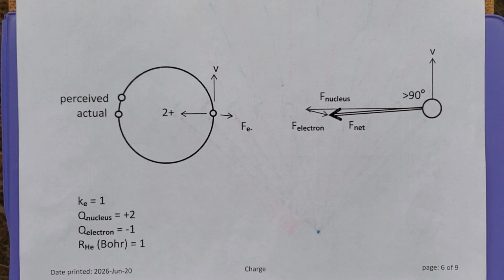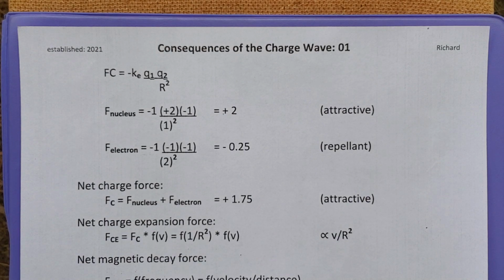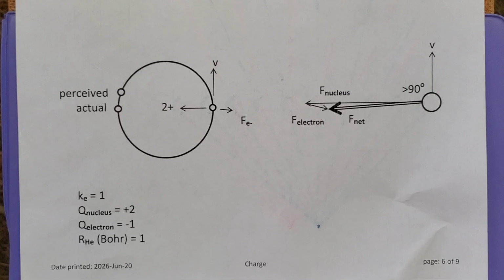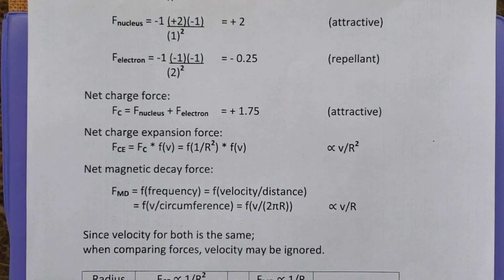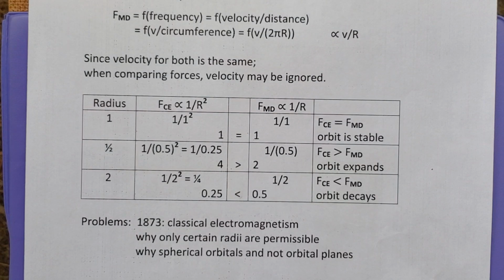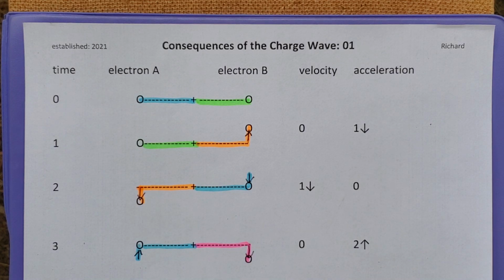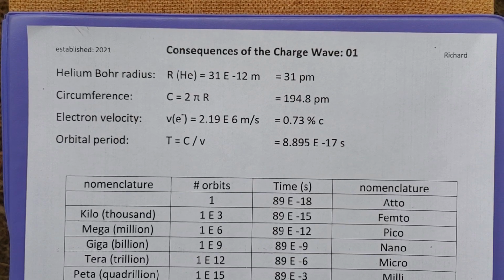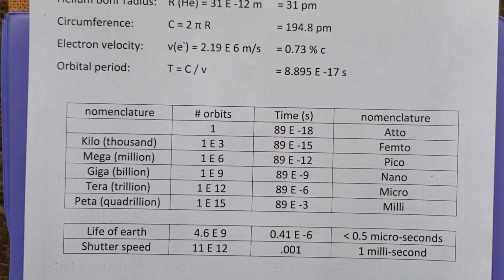The Consequences of the Charge Wave: 01b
When the the maximum speed of light is applied to the velocity of Charge and Magnetism, the Bohr Planetary Model for Helium stabilizes.